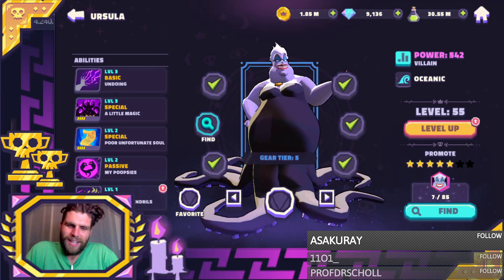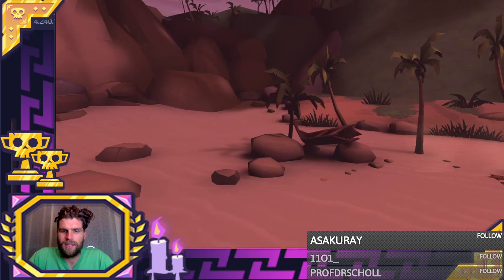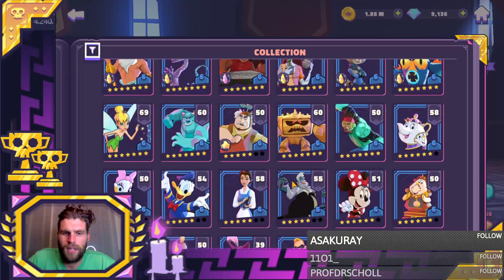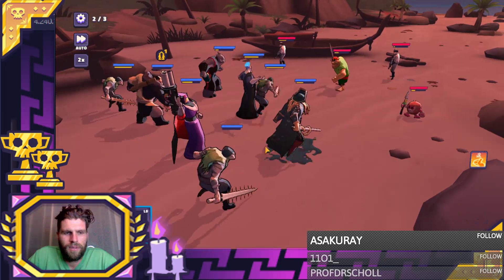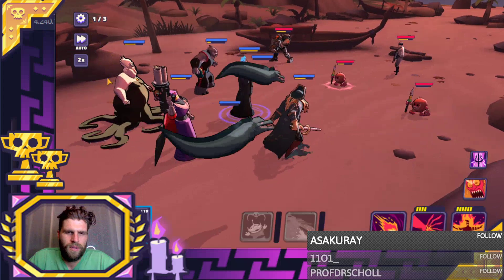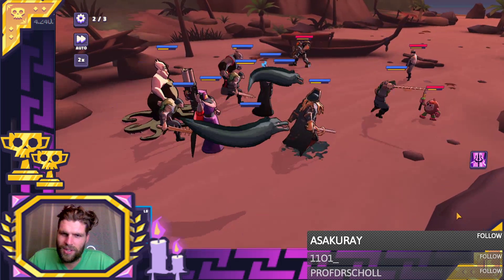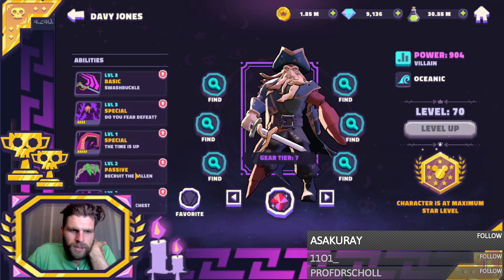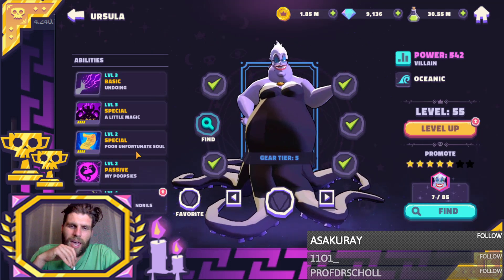DSA MYTHBUSTERS Does Ursala buff Davys Summons Disney Sorcerer's Arena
Disney Sorcerer's Arena
DSA